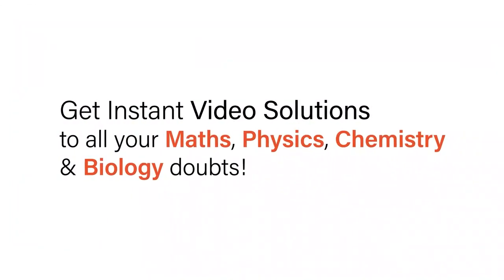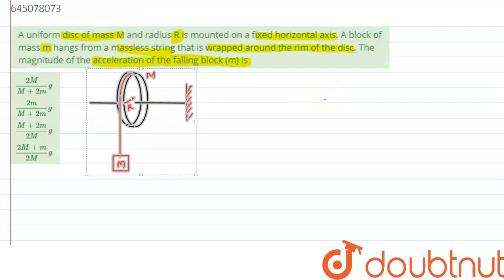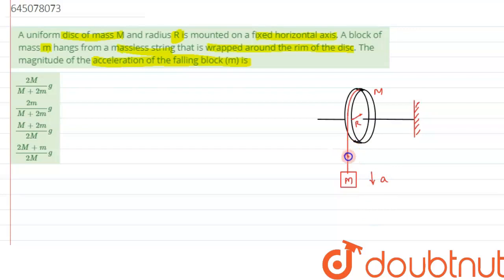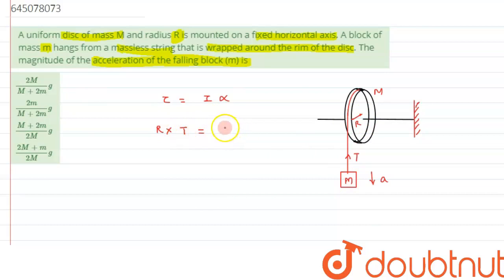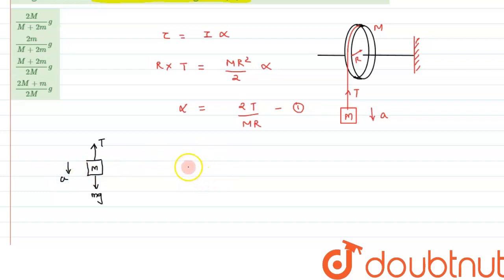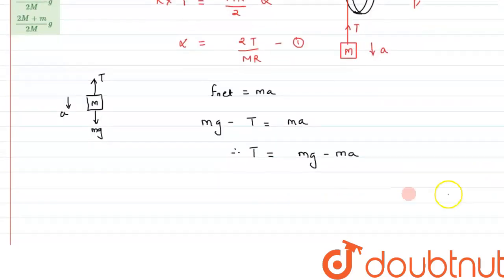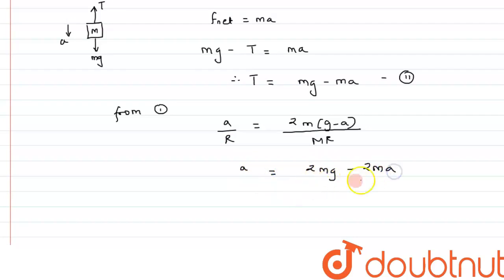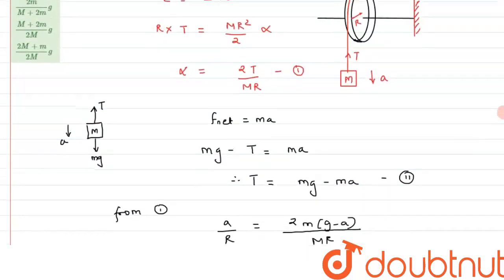A uniform disc of mass M and radius R is mounted on a fixed horizontal axis. A block of mass m h...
A uniform disc of mass M and radius R is mounted on a fixed horizontal axis. A block of mass m hangs from a massless string that is wrapped around the rim of the disc. The magnitude of the acceleration of the falling block (m) is
Class: 12
Subject: PHYSICS
Chapter: NTA JEE MOCK TEST 80
Board:NEET

👉 Have Any Query? Ask Us.